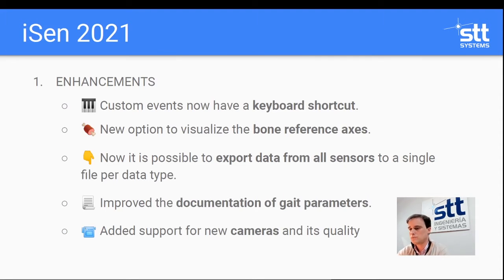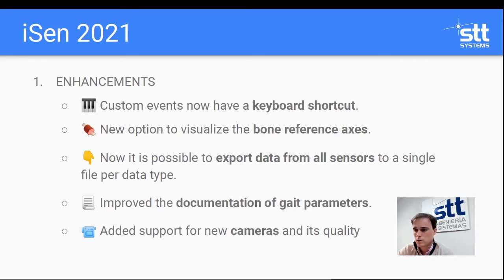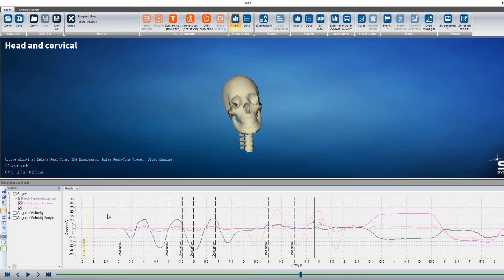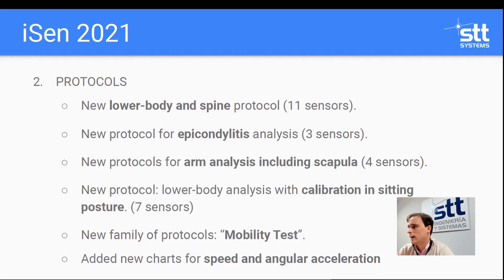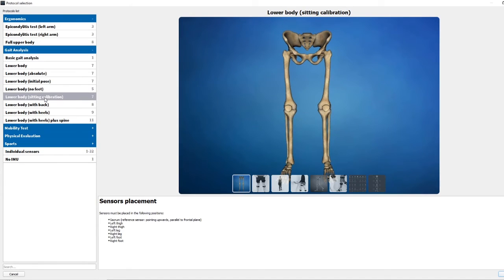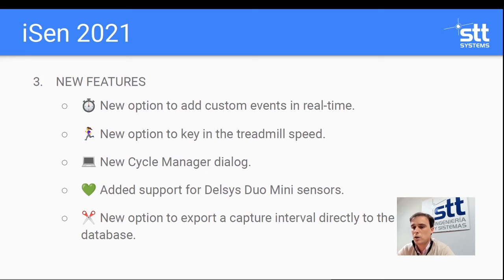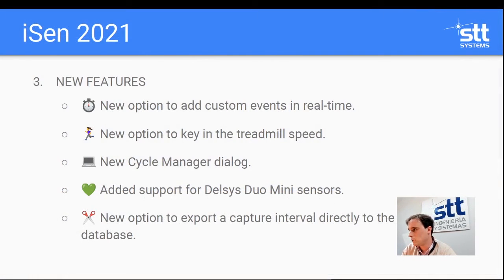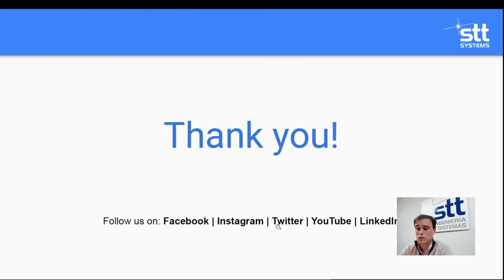Webinar | Updates in iSen 2021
Enhancements, new protocols and features in iSen 2021. Index below 👇:

ENHANCEMENTS
🎹 Custom events now have a keyboard shortcut.
🍖 New option to visualize the bone reference axes.
👇 Now it is possible to export data from all sensors to a single file per data type.
📃 Improved the documentation of gait parameters.
📹 Added support for new cameras and its quality

PROTOCOLS
➡New lower-body and spine protocol (11 sensors).
➡New protocol for epicondylitis analysis (3 sensors).
➡New protocols for arm analysis including scapula (4 sensors).
➡New protocol: lower-body analysis with calibration in sitting posture. (7 sensors)
➡New family of protocols: “Mobility Test”.
➡Added new charts for speed and angular acceleration

NEW FEATURES
⏱ New option to add custom events in real-time.
🏃‍♀️ New option to key in the treadmill speed.
💻 New Cycle Manager dialog.
💚 Added support for Delsys Duo Mini sensors.
✂ New option to export a capture interval directly to the database.